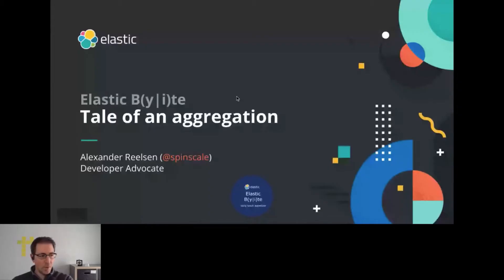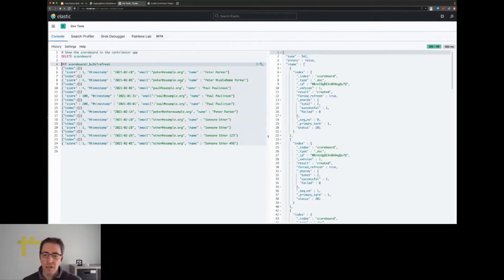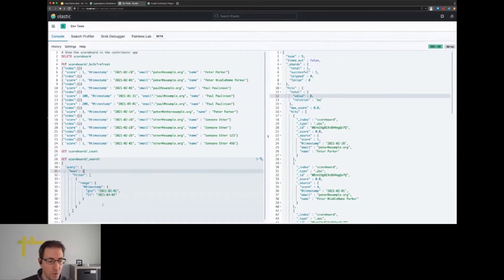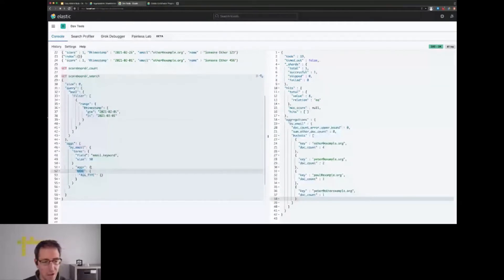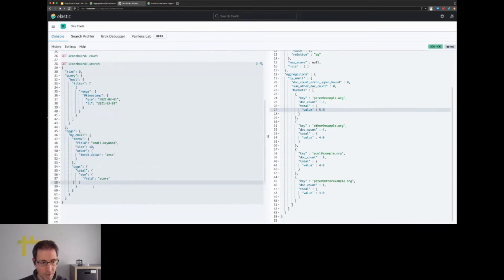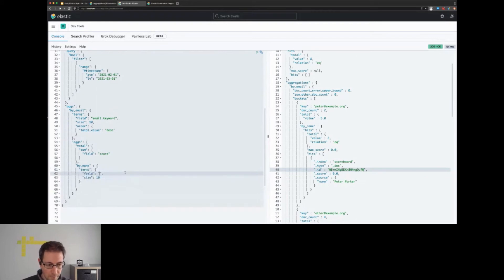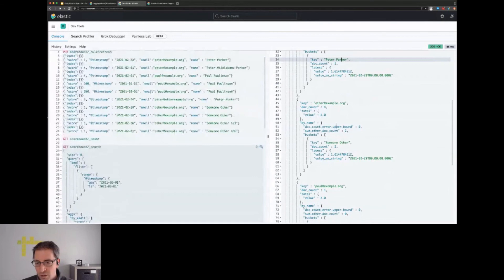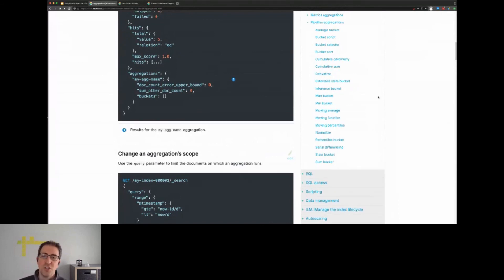Tale of an aggregation - Daily Elastic Byte S01E04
Aggregations are one of the core analytics features of the Elastic Stack. In this session Alexander Reelsen explains how to write a certain kind of aggregation including nesting in order to create a scoreboard, that is also used in the Elastic Contributor Program application.